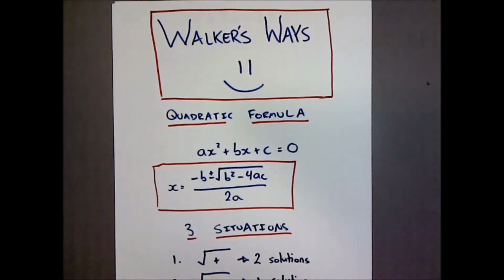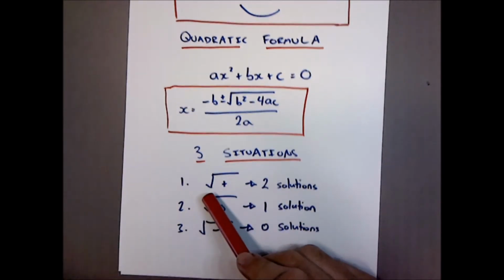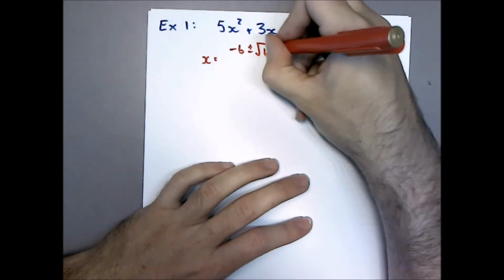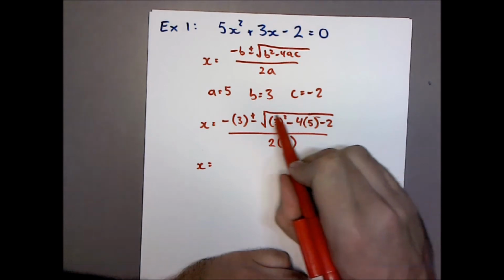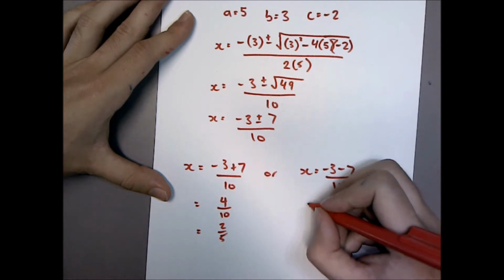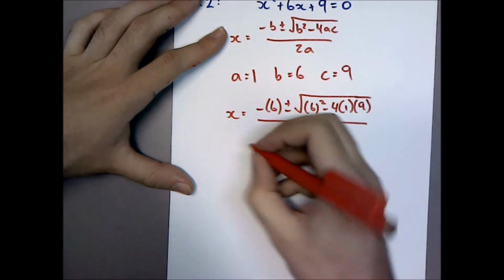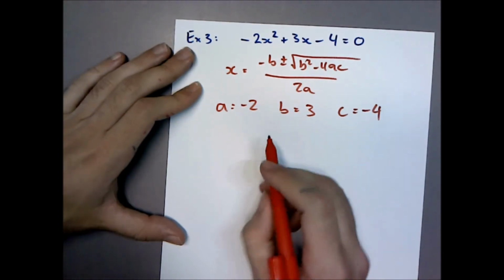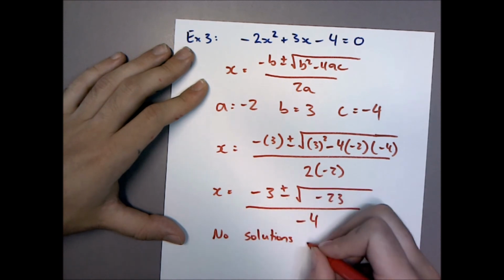Walker's Ways: Using the Quadratic Formula to solve Quadratics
A couple of basic examples of using the quadratic formula.